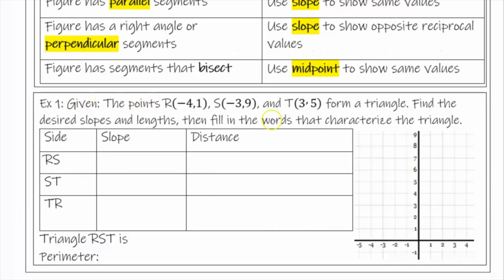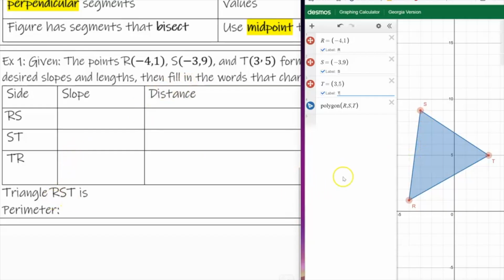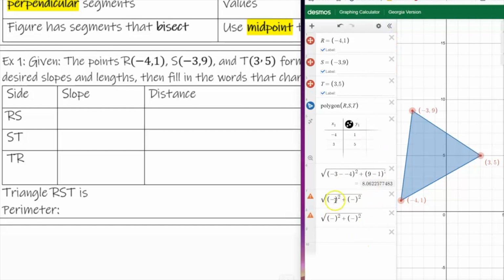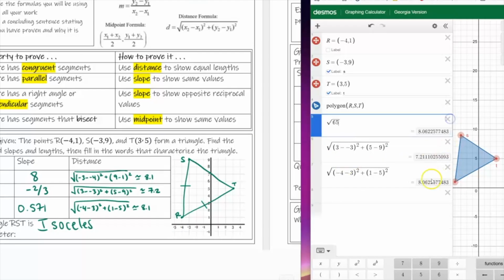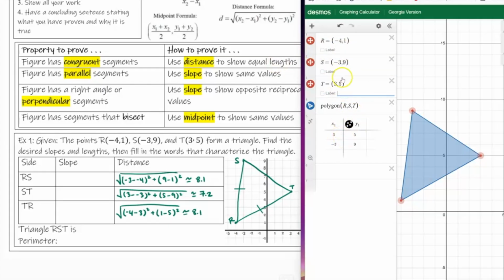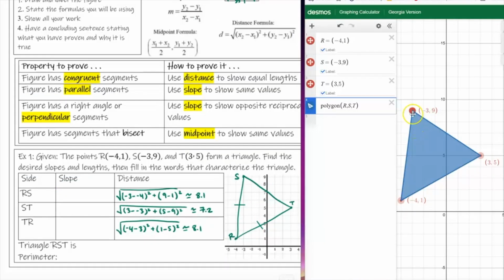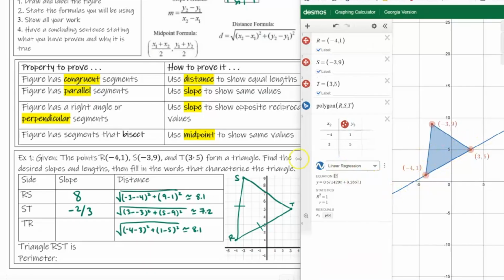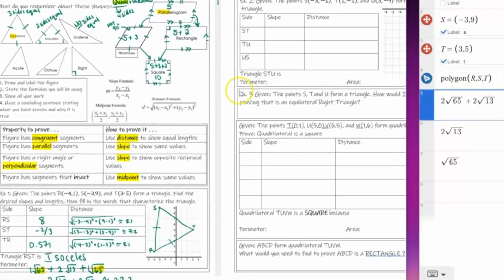Coordinate Proofs Example